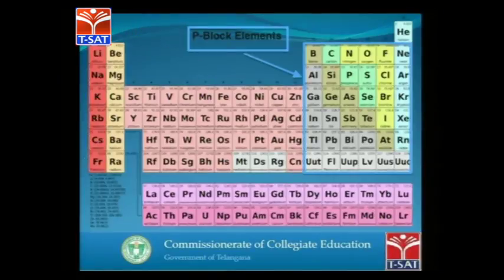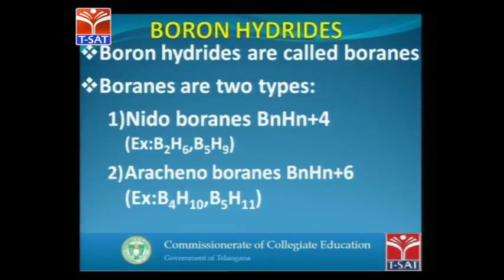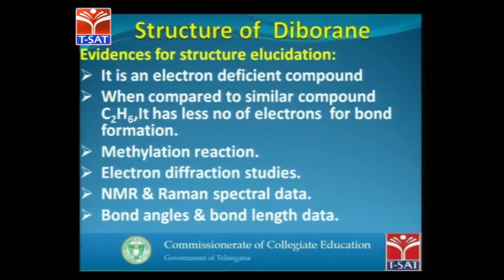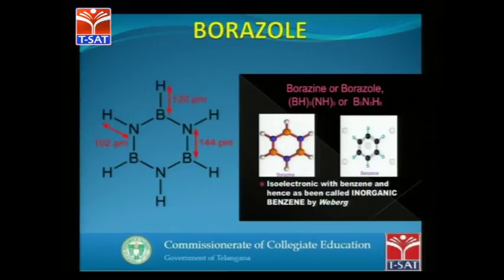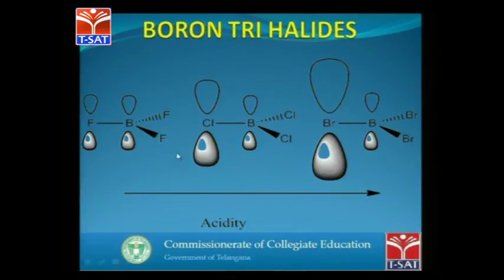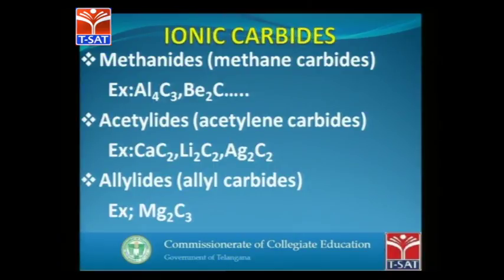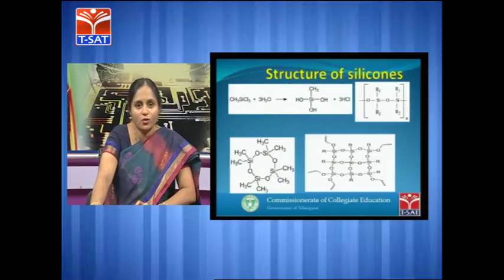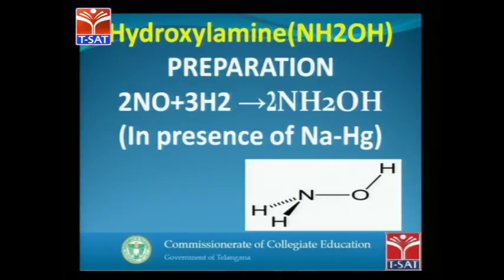CCE || Chemistry - P Block Elements || LIVE Session With M Aruna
softnet
manatv
tsat
cce
chemistry
pblock elements
tsat cce programmes
softnet cce programmes